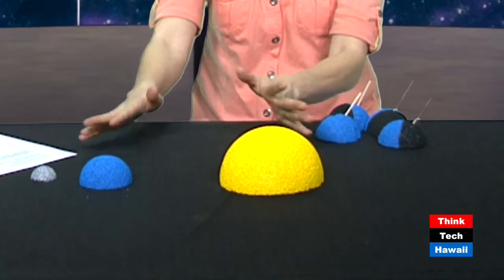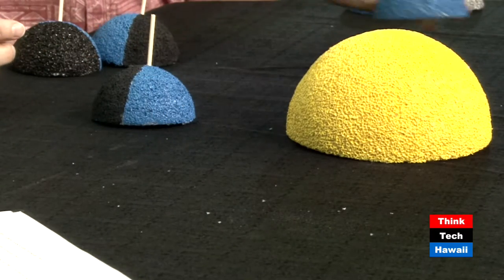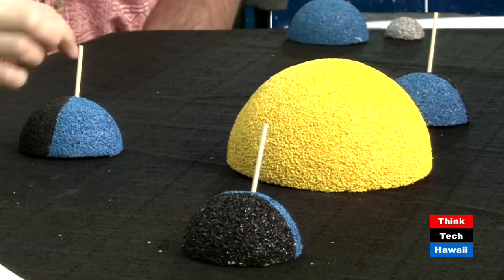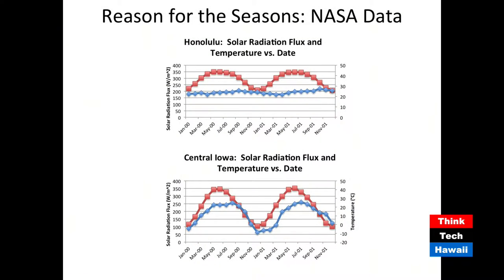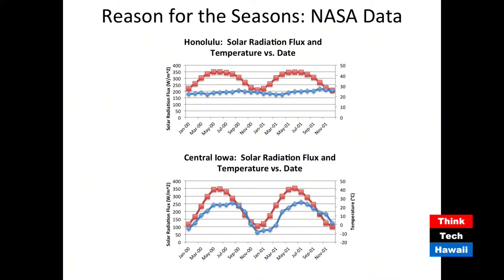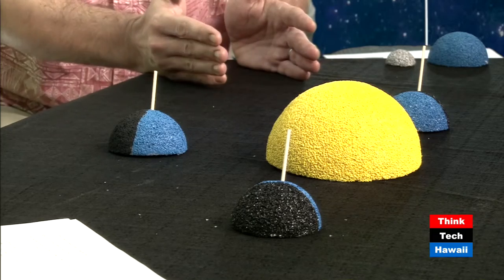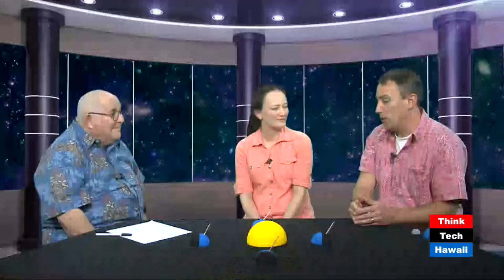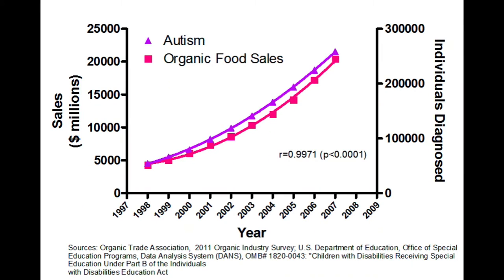To Mercury and the Moon: Experimental Petrology and Space Weathering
Dr. Jeffrey Gillis-Davis and Dr. Hope Ishii, Associate Researchers of the Hawai`i Institute of Geophysics and Planetology and Graduate Faculty members in the Department of Geology and Geophysics, share their vision of how the the science of the Solar System can be better taught in a student-centered science class that focuses on active engagement in research.